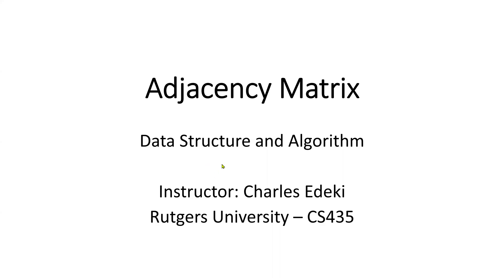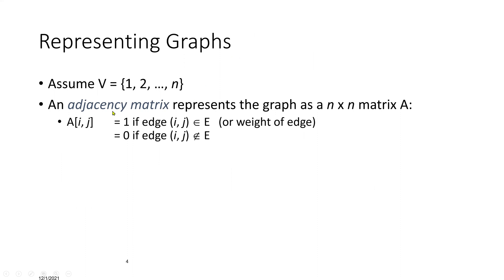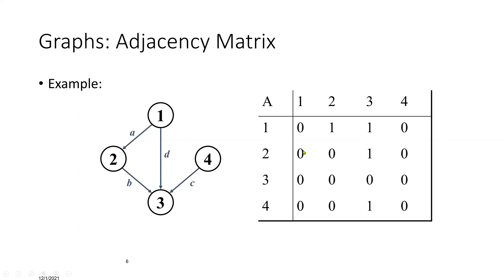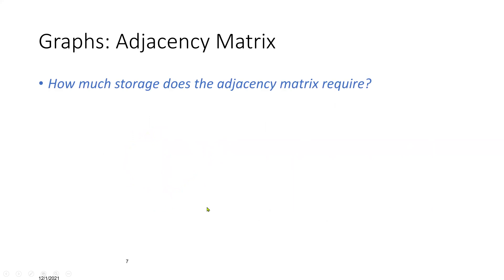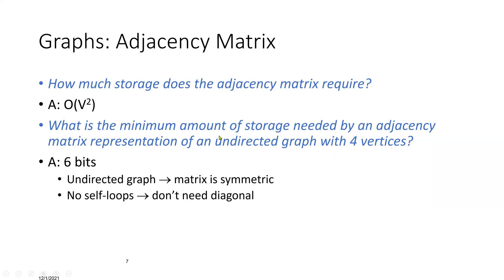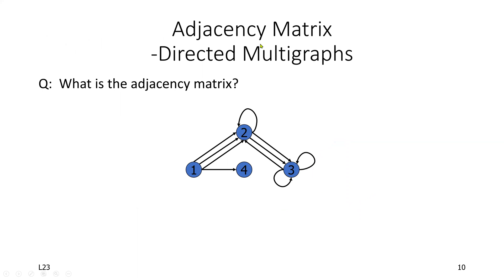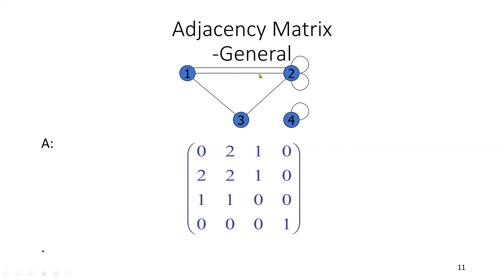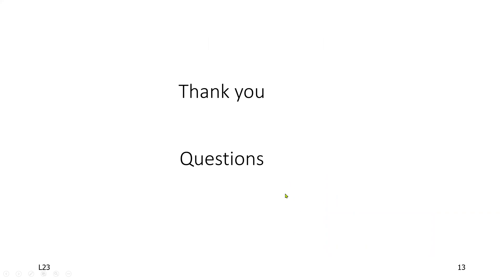Data Structure and Algorithm: Representing a graph as an Adjacency Matrix and Adjacency List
The adjacency matrix, sometimes also called the connection matrix, of a simple labeled graph is a matrix with rows and columns labeled by graph vertices, with a 1 or 0 in position according to whether and. are adjacent or not. For a simple graph with no self-loops, the adjacency matrix must have 0s on the diagonal.
An adjacency list represents a graph as an array of linked lists. The index of the array represents a vertex and each element in its linked list represents the other vertices that form an edge with the vertex.